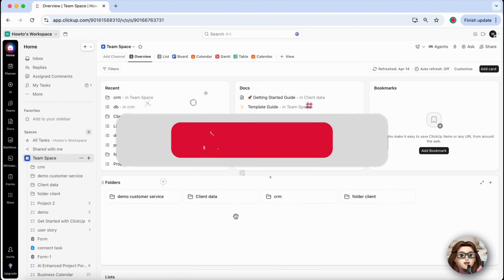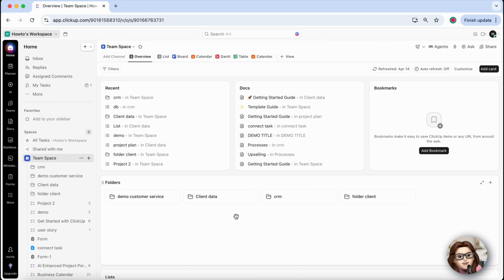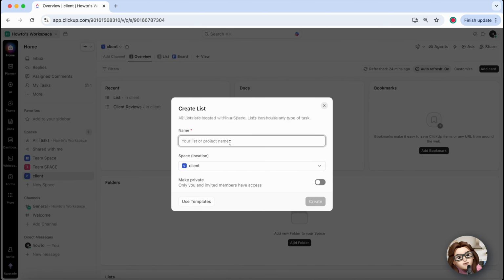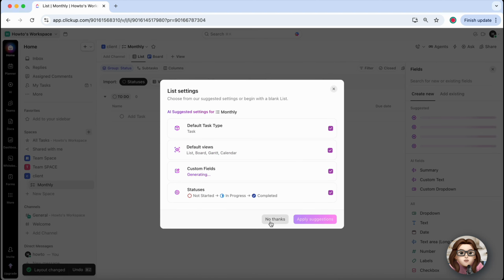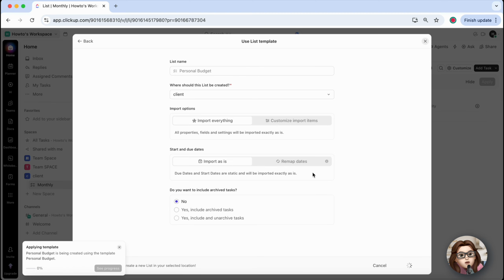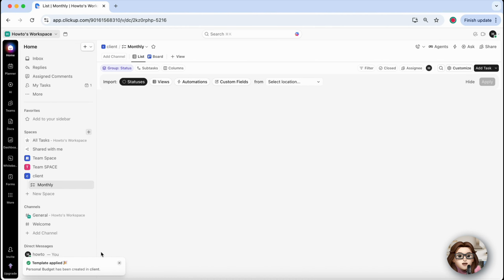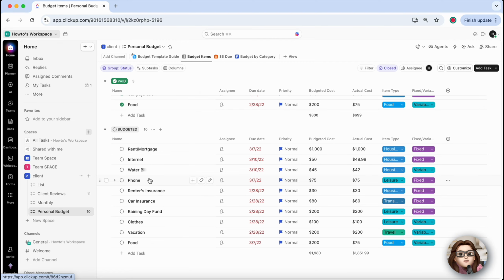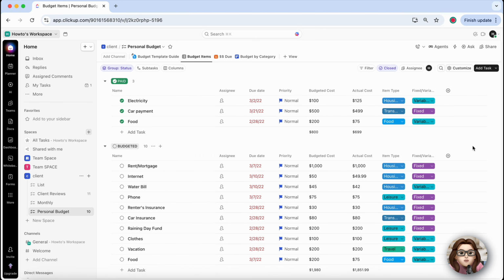How To Organize Finances And Budgets In Clickup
Want to manage your finances and budgets in one place? In this tutorial, you’ll learn how to organize finances and budgets in ClickUp so you can track expenses, manage income, and stay financially organized.

ClickUp isn’t just for tasks and projects—it can also be used as a simple finance management system. By using Lists, tasks, and custom fields, you can create your own budgeting system without needing separate tools.

In this step-by-step guide, I’ll show you exactly how to set up a finance system in ClickUp. You’ll learn how to create a dedicated Space or Folder for your finances and organize it into Lists like income, expenses, and budgets.

We’ll also cover how to use custom fields. You can add fields for amount, category, date, and payment method to track your financial data clearly.

You’ll also learn how to use Table view to see your finances like a spreadsheet. This makes it easy to review and manage your data.

This tutorial is perfect for beginners who are new to ClickUp, as well as anyone looking for a simple budgeting system. Whether you’re managing personal finances or small business budgets, ClickUp can help.

In addition, you’ll learn helpful tips such as keeping your data consistent, reviewing your finances regularly, and categorizing expenses properly. These small improvements can make your system more effective.

You’ll also discover how to use formula fields to calculate totals, track spending, and monitor your budget automatically.

By the end of this video, you’ll have a complete finance and budgeting system set up in ClickUp.

This video shows you How To Organize Finances And Budgets In Clickup Easily! Watch this Video till the end to learn How To Organize Finances And Budgets In Clickup.

Were you able to figure out How To Organize Finances And Budgets In Clickup? Share this with your friends who want How To Organize Finances And Budgets In Clickup.

Problem Solved in this Video-:

What Do you Think of How To Organize Finances And Budgets In Clickup?